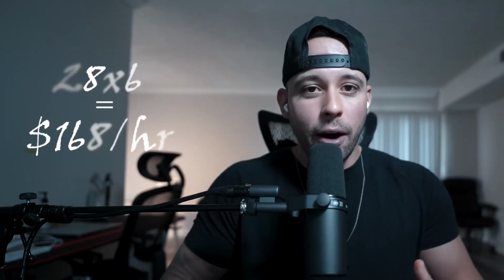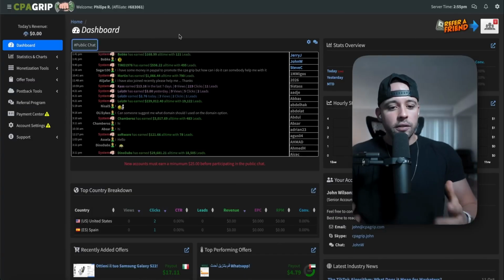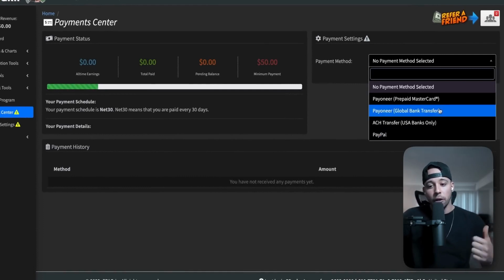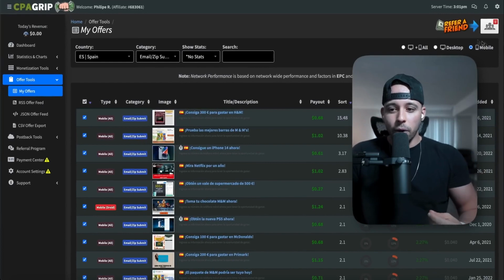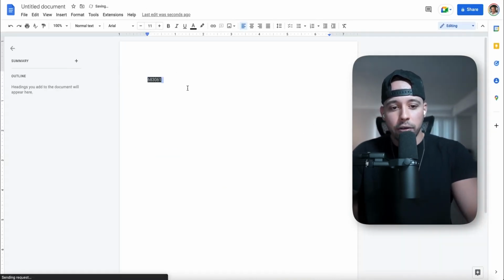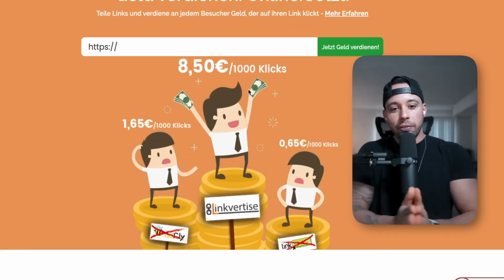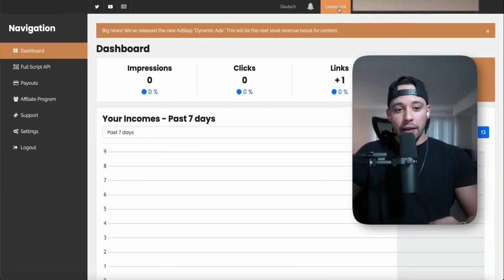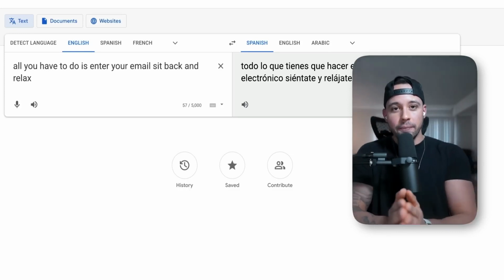$28 Every 10 Minutes With Google Translate - Get Paid On Your Website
Get Paid +$28.18 EVERY 10 Minutes FROM Google Translate! $845.40/Day (Make Money Online 2023)